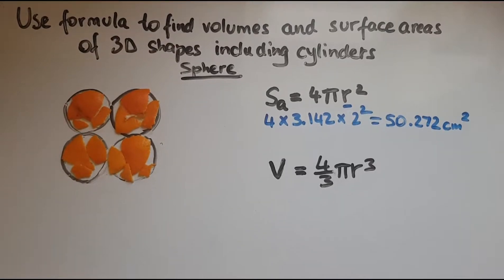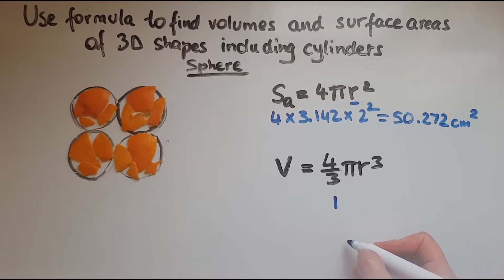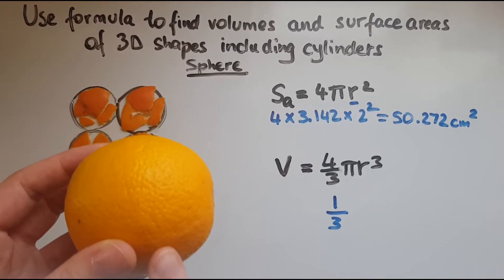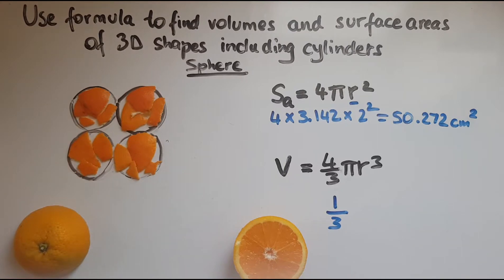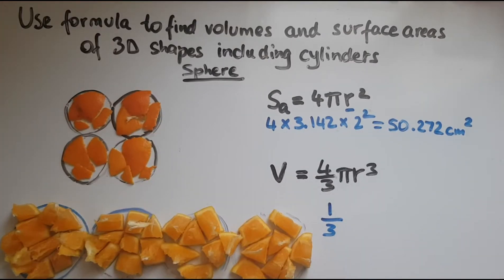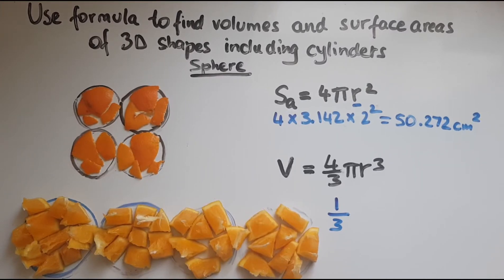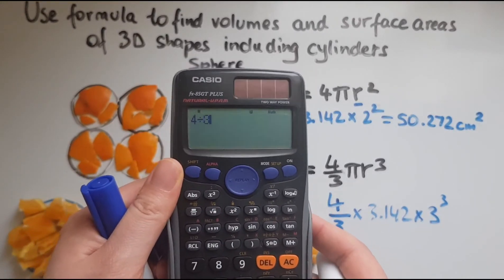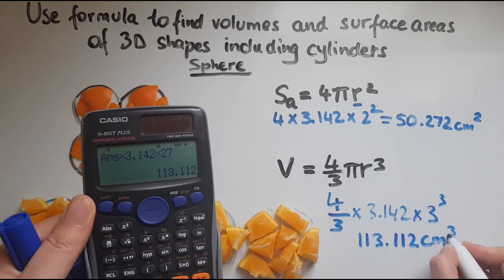L2.17.2. Functional Skills Maths Level 2: Use formulae to find the volume of a sphere